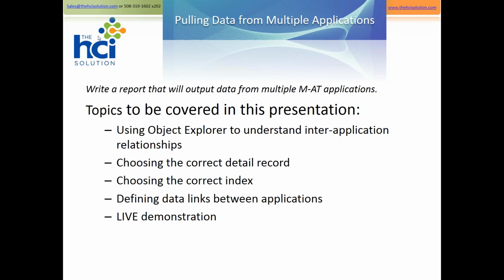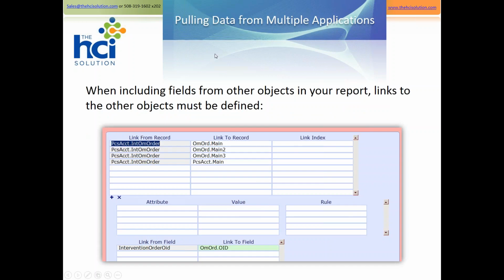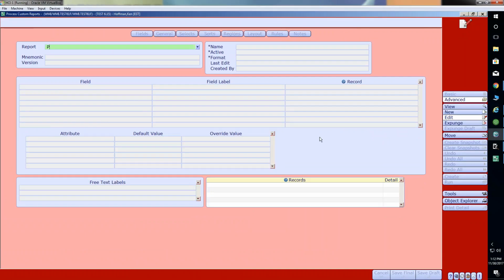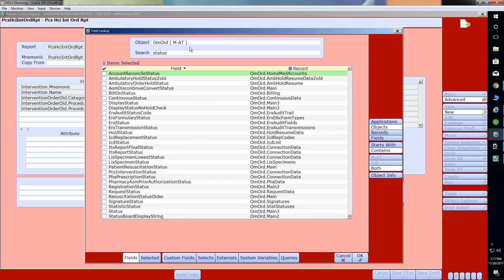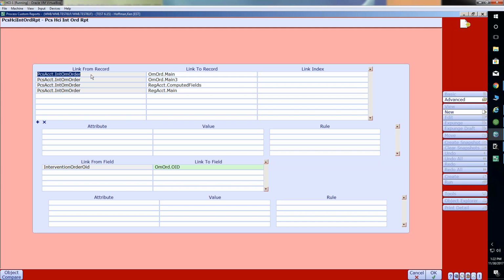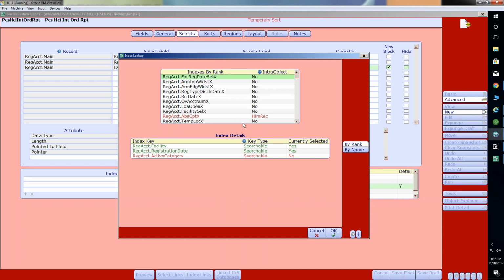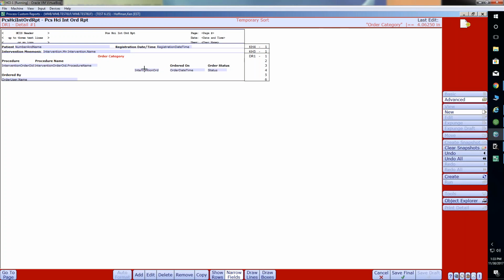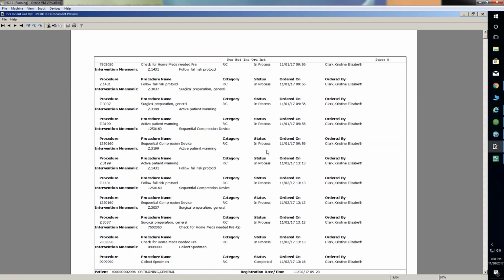Pulling Data from Multiple Applications